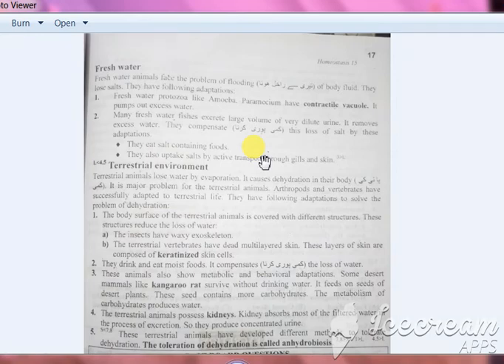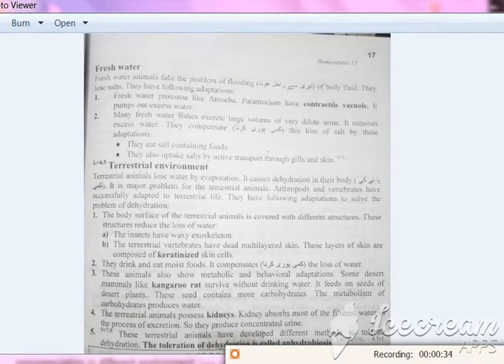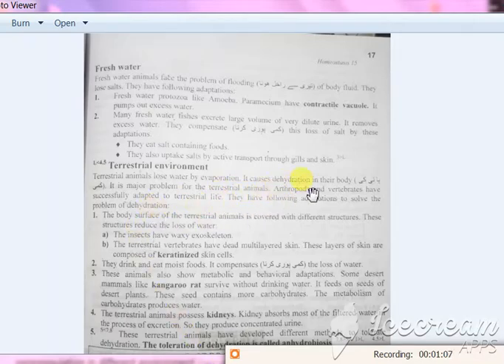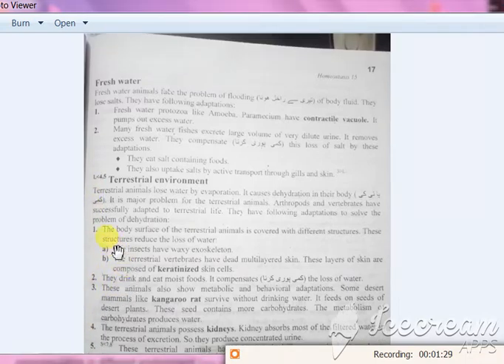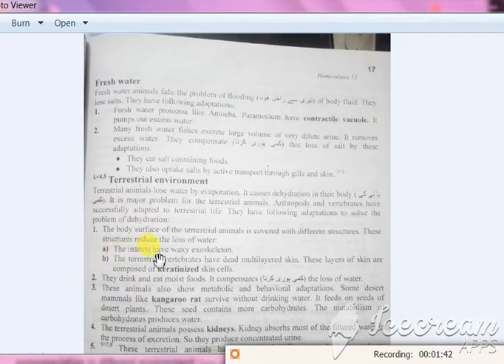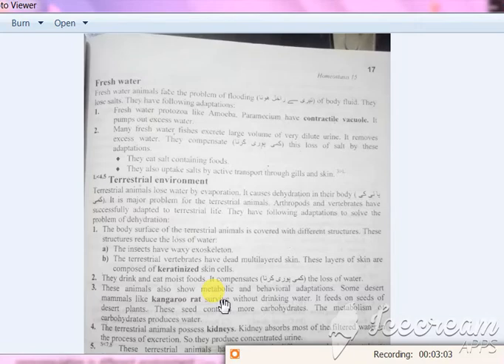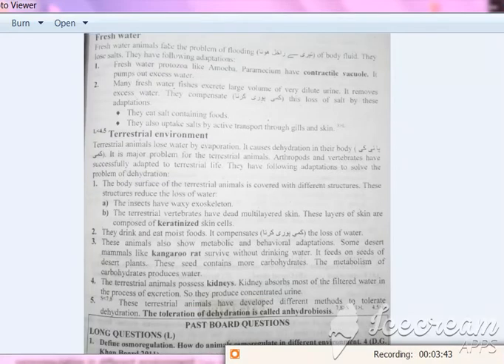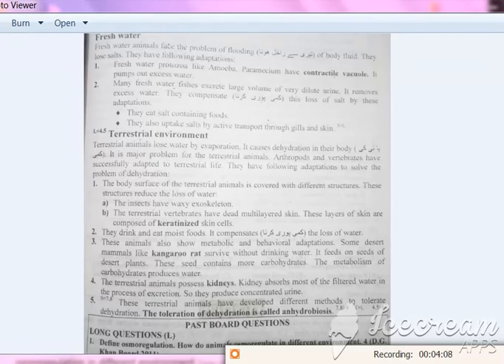Fsc Part 2 chapter 1. Osmoregulation in animals in different environments